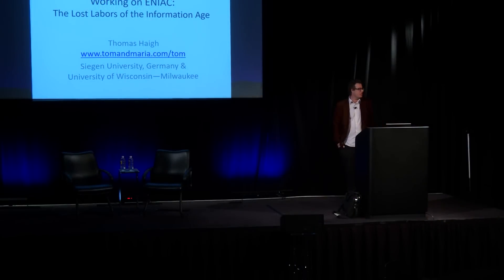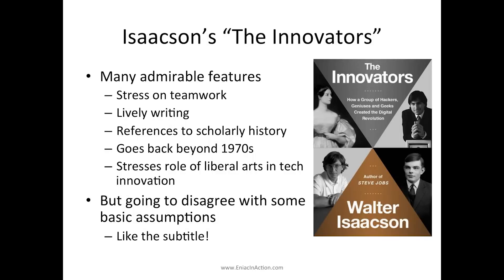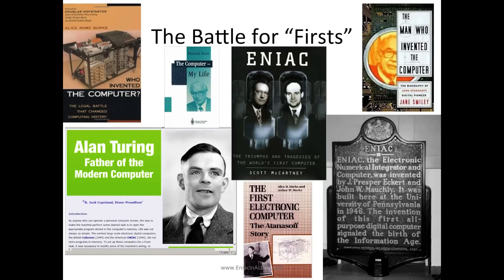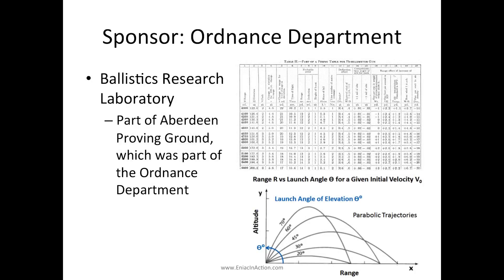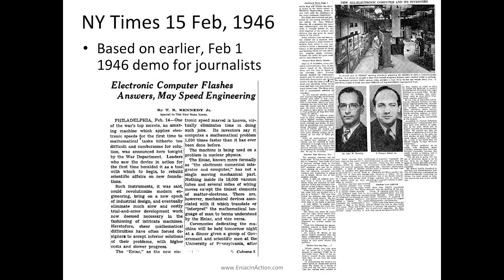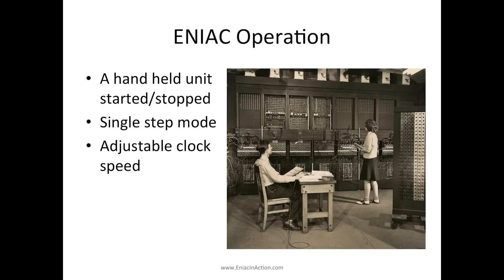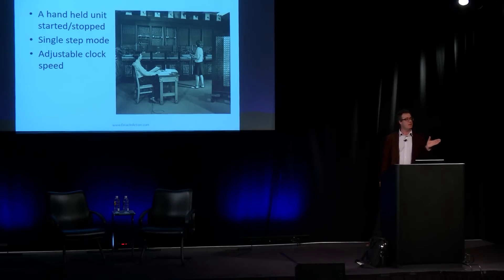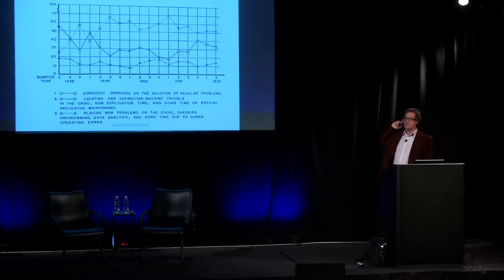CHM Live | Working on ENIAC: Rethinking Innovation Myths with Author Thomas Haigh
This talk focuses on ENIAC, the first general purpose electronic computer, based on research for Thomas Haigh’s book ENIAC in Action: Making and Remaking the Modern Computer, recently published by MIT Press. Haigh’s work explains that the six women now celebrated as the “first computer programmers” were actually hired as computer operators and worked hands-on with the machine around the clock. Other women, who actually built ENIAC, have been forgotten entirely, as have the contributions of other people working on vital aspects of the project, from procuring the right kind of wire to saving ENIAC from flood water. Haigh’s concluding comments relate this historical material to the human labor and physical infrastructure today vanishing from public view into the “cloud.”